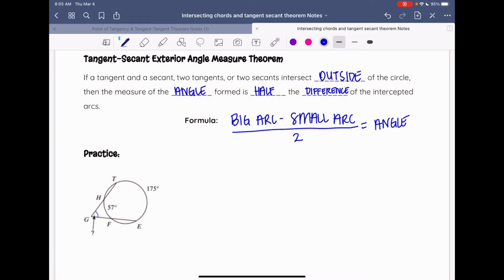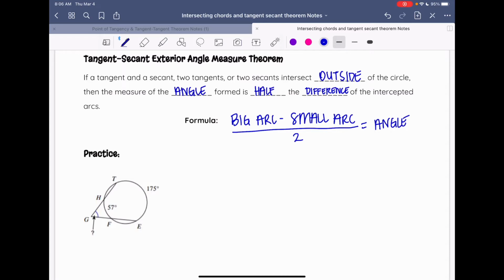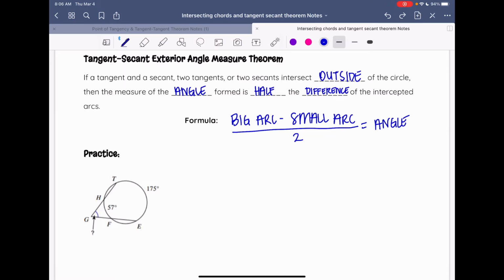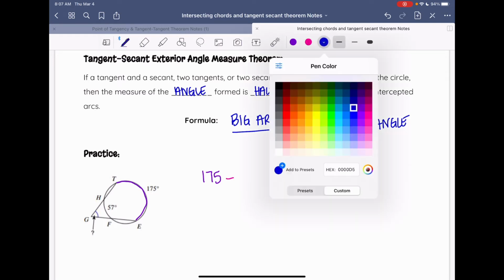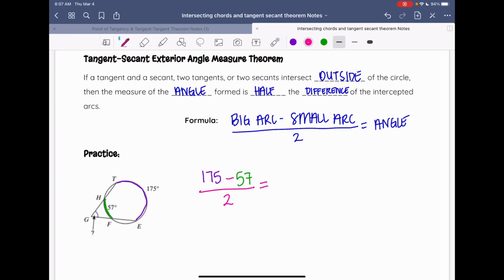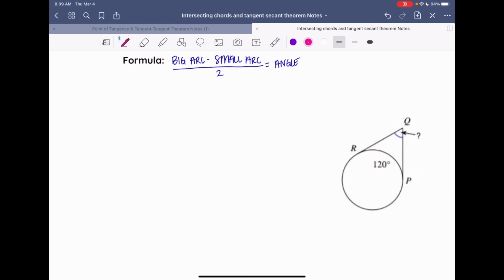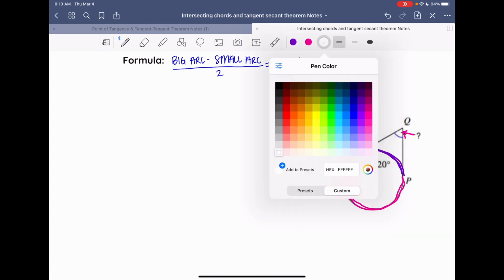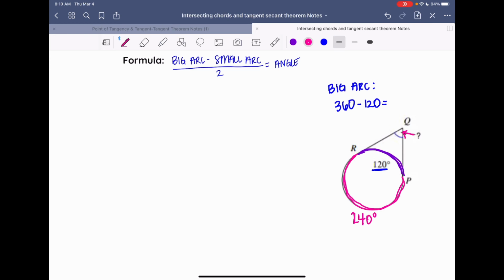Tangent Secant Exterior Angle Theorem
Brief explanation and example over tangent secant exterior angle theorem.